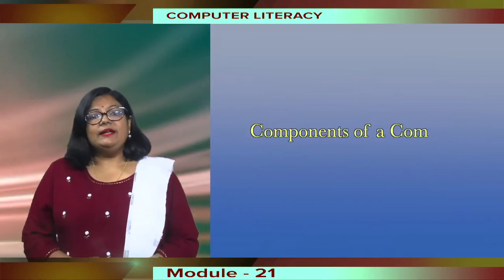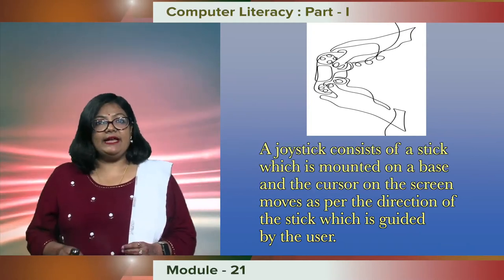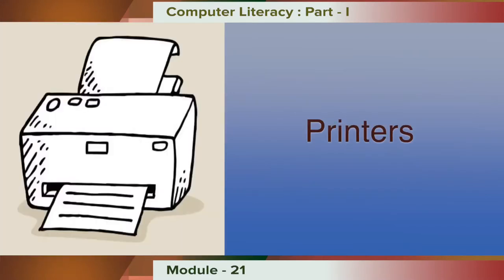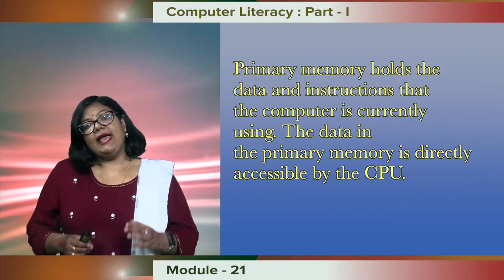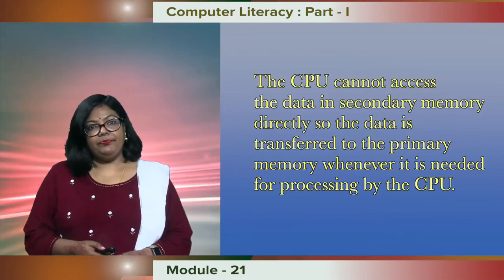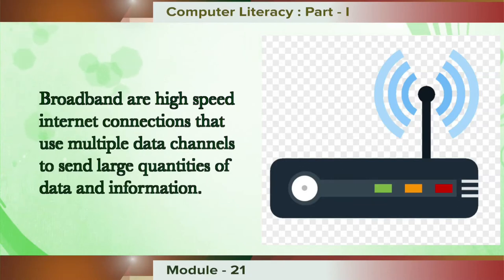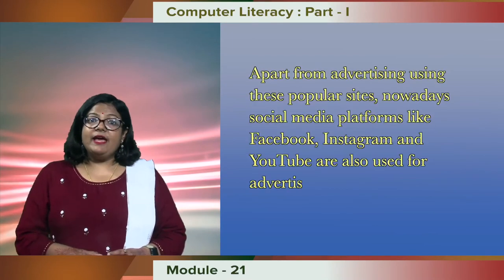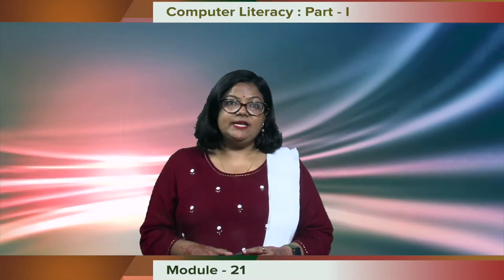Module 21: Computer literacy-Part 1